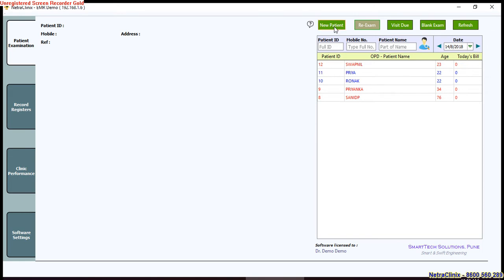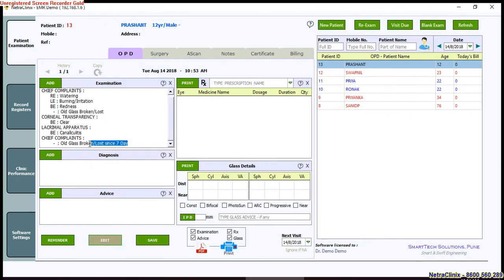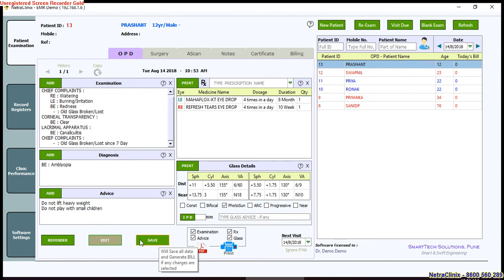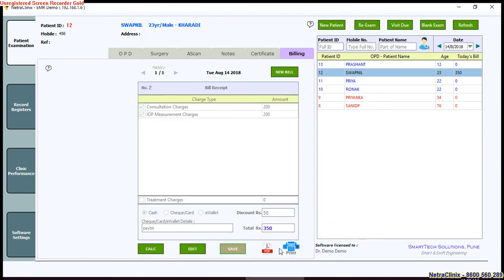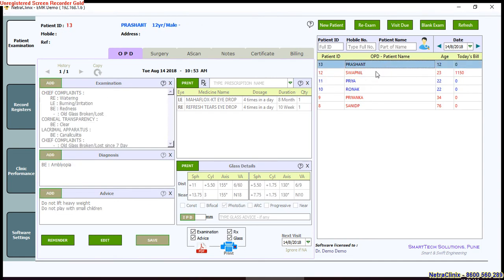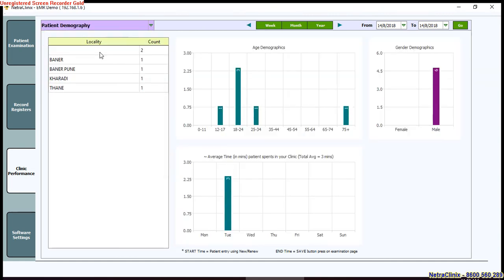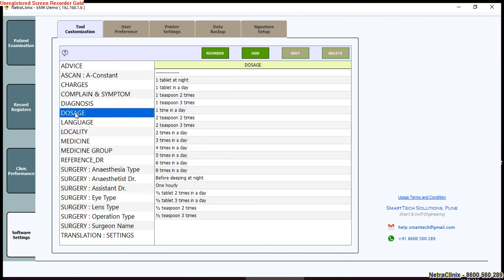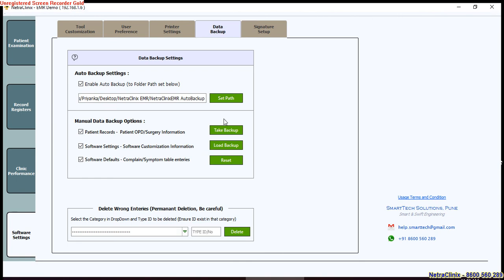SmartTech EMR - Demo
This is demo for EYE specialty.